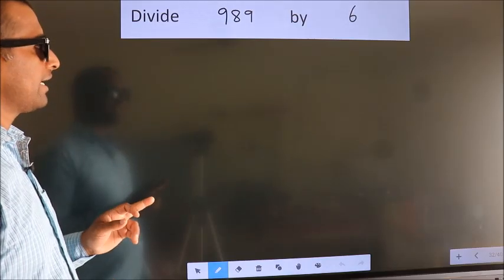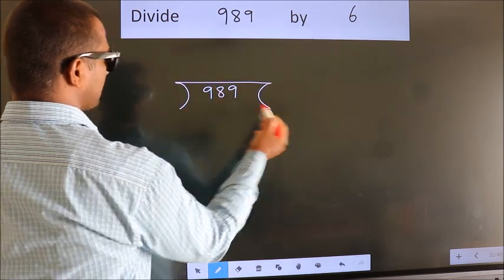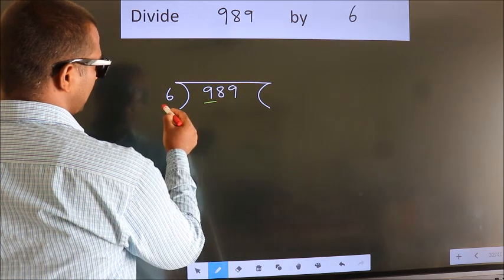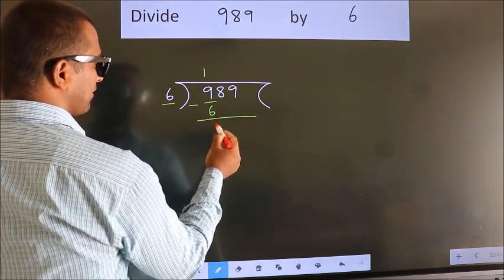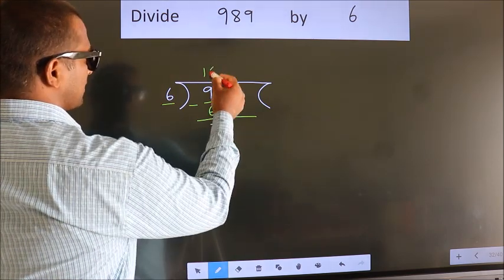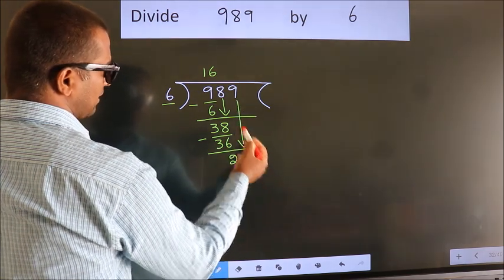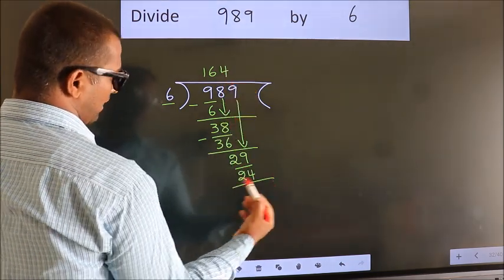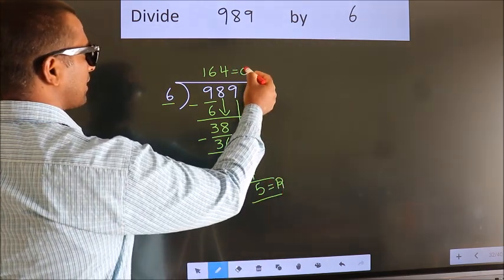Divide 989 by 6